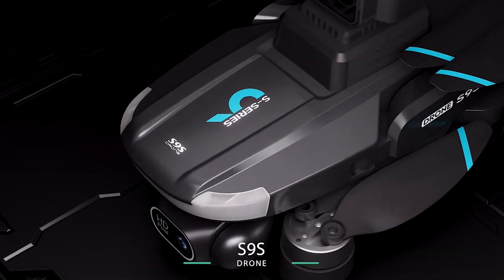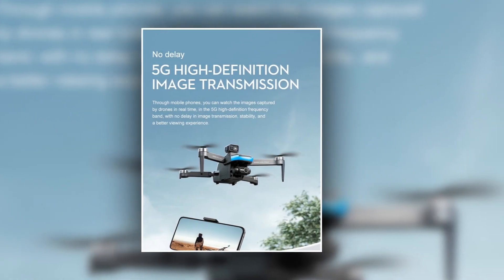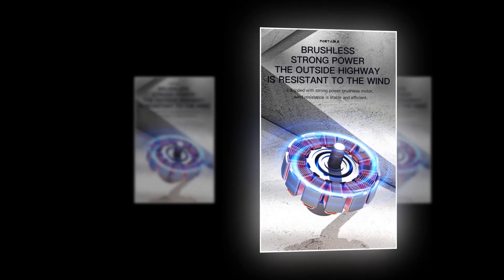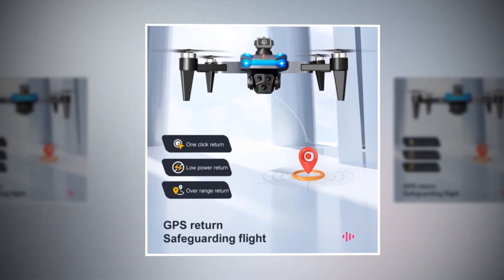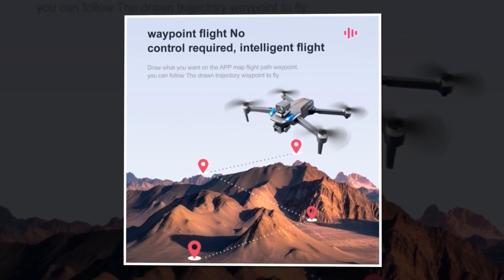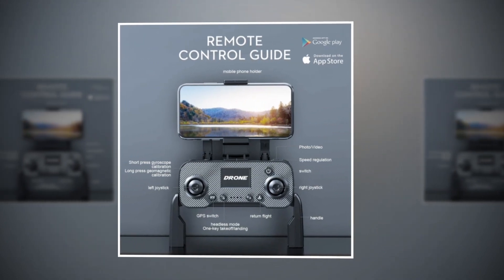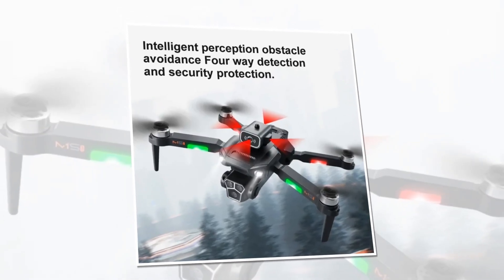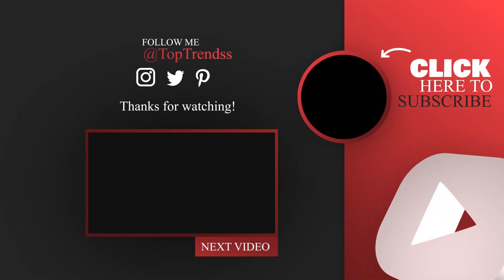🤩 Top 5 Best Aliexpress Drone | Best Drone Under 100$ 🔥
There is a lot of products on the market. In this video, I selected the Top 5 Best drone On aliexpress , So I think, This Video helps you to find Top 5 Best drone from aliexpress , I made this list based on the high percentage of sales, reviews, and cheapest price. I discussed all the important things about these earbuds.

 1► M1S Drone

2► S6S Mini Drone 4K

 3► MIJIA GPS K911SE Drone

4► KF110 Drone

5► S9S GPS Drone

 People can Search this keyword:
best drone under 50,best aliexpress drone 2024,best drone under 50 dollars,best drone,best aliexpress drone,best drones,best aliexpress drones,best drone aliexpress,best drone for under 50,